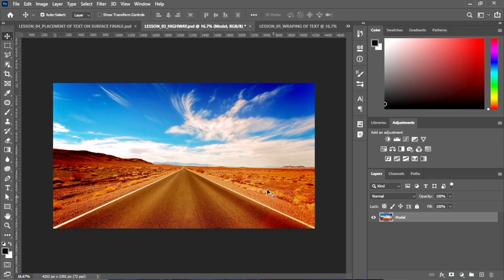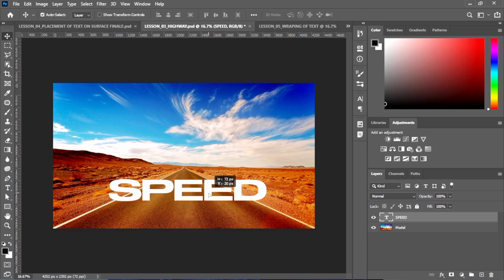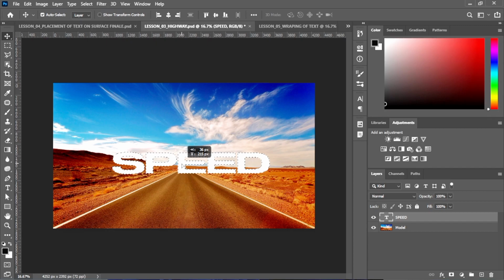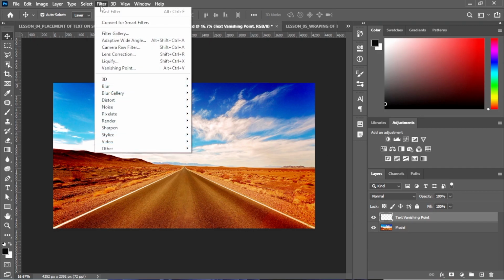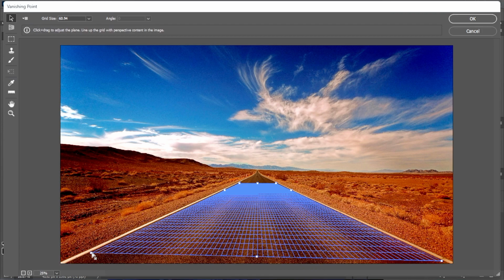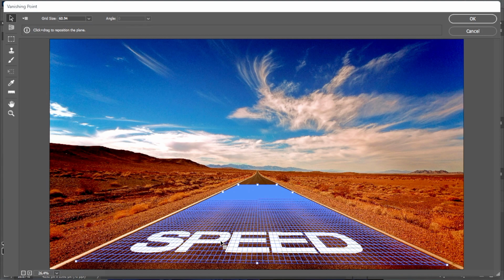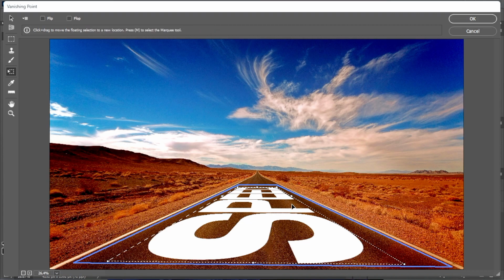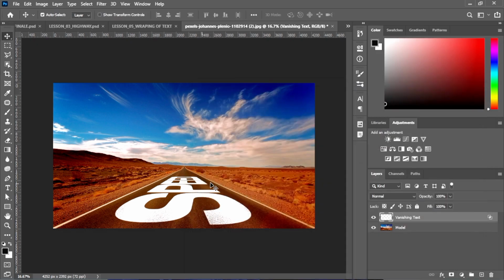Placement of Text on Highway in Photoshop Tutorial || Live Recorded Session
Welcome to our live recorded session where we delve into the world of Photoshop and explore the art of text placement on a highway scene! In this tutorial, we'll guide you step-by-step through the process of seamlessly integrating text onto a highway image using Photoshop. Whether you're a beginner or an experienced designer, this session promises valuable insights and practical techniques to enhance your skills. Join us as we unlock the secrets behind professional-grade text placement and composition in Photoshop. Don't miss out on this informative and engaging tutorial! Let's dive in and elevate your design game together!